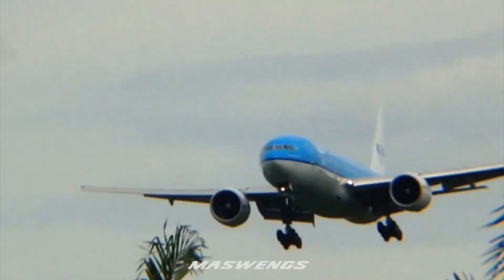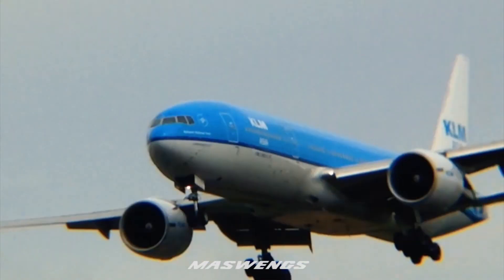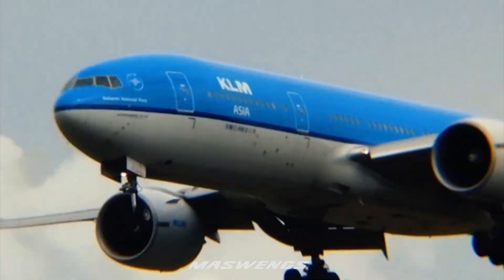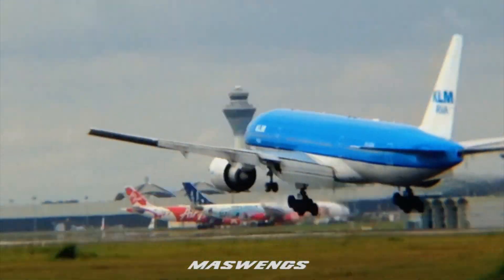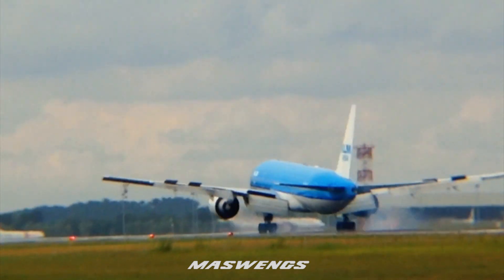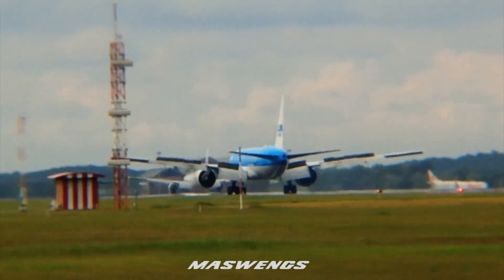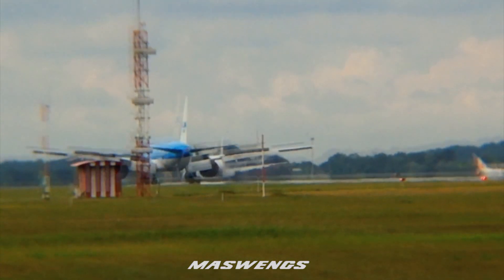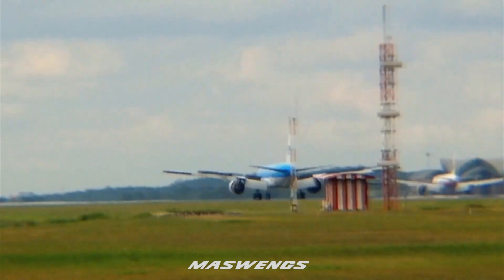KLM Boeing 777-206ER PH-BQN Landing KUL WMKK RWY32L 21112013